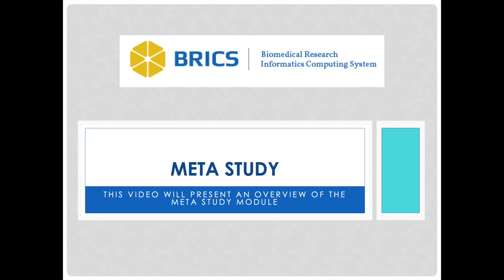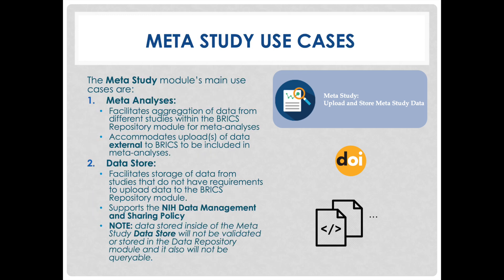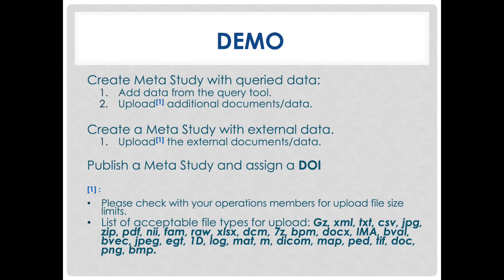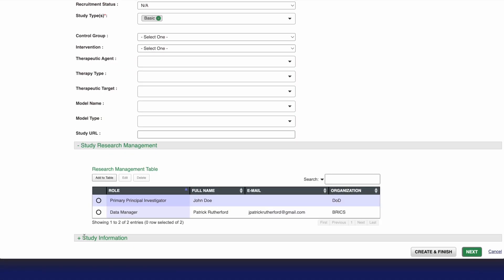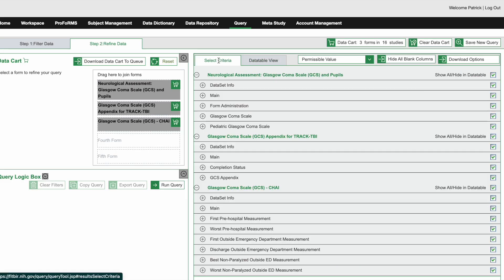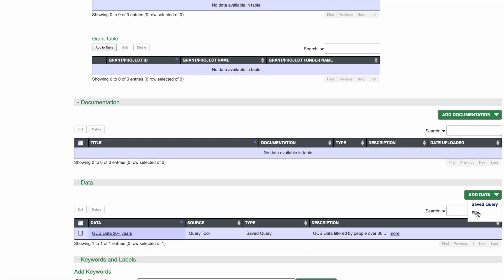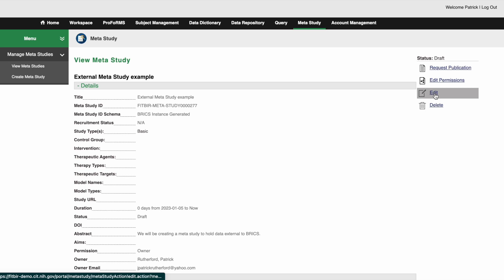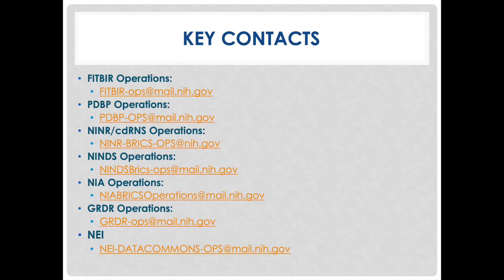BRICS Meta Study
This video will provide an overview on how to use the Meta Study module in BRICS.